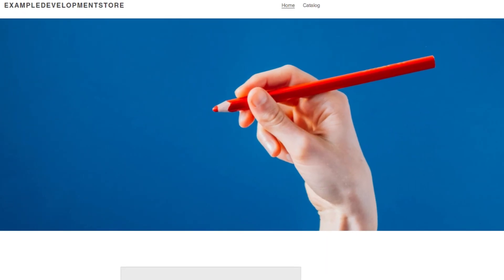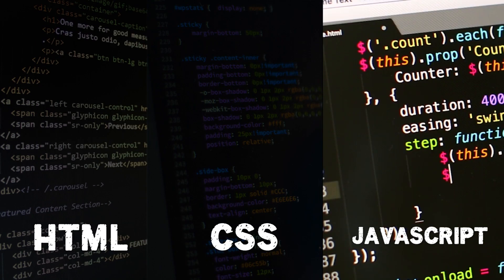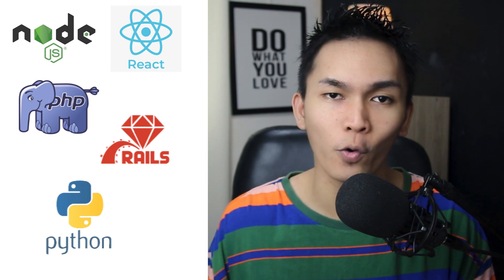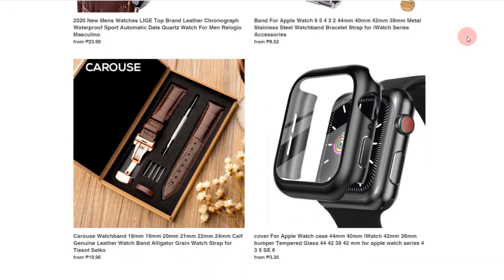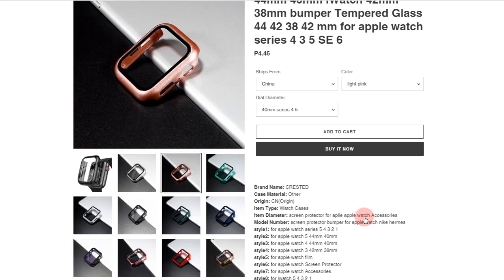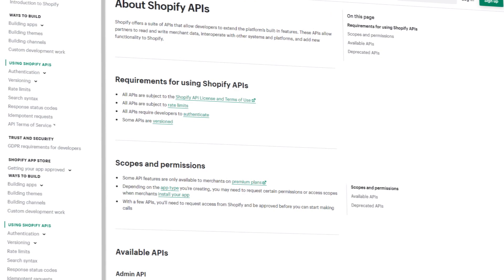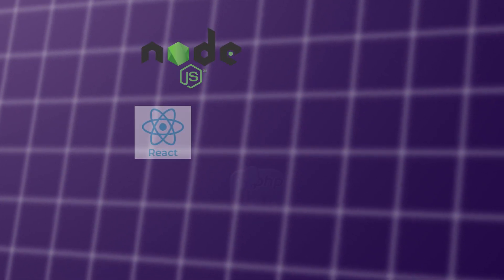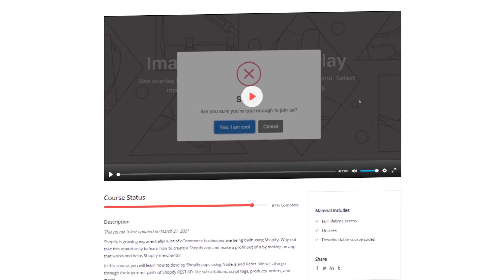How to learn Shopify development as a beginner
So you're interested to learn how to become a Shopify developer? You want to learn about Shopify app development and Shopify theme development? In this video, we will talk about the things that you need to do so you can start learning Shopify development.

00:00 Intro
00:41 Before learning Shopify development
02:02 About Shopify development
02:55 Why learn Shopify theme development first
03:43 Learning Shopify app development
04:08 API
05:08 Outro